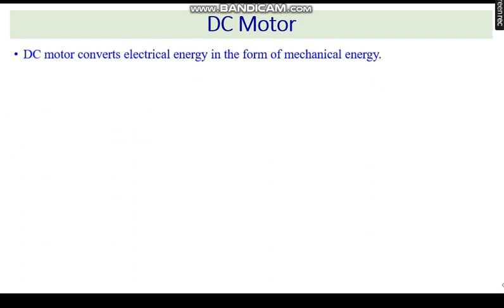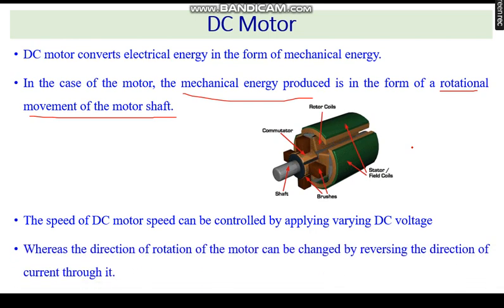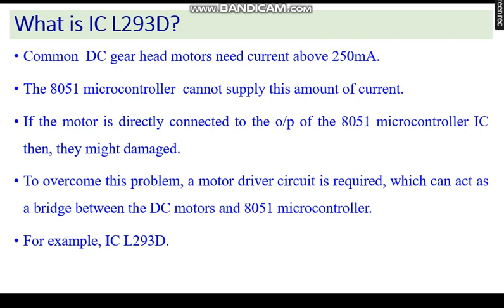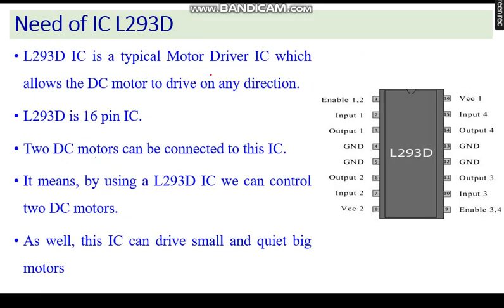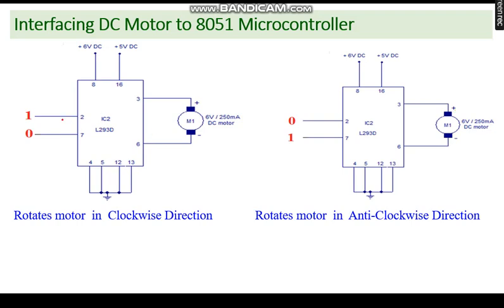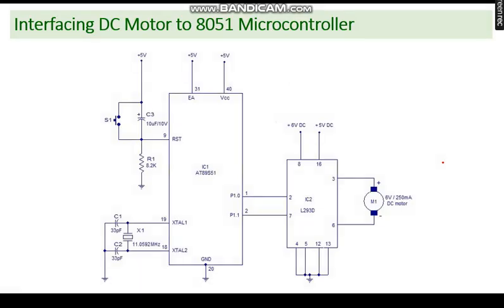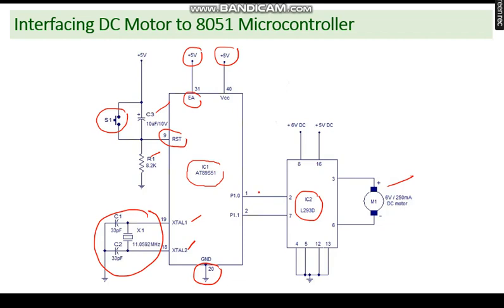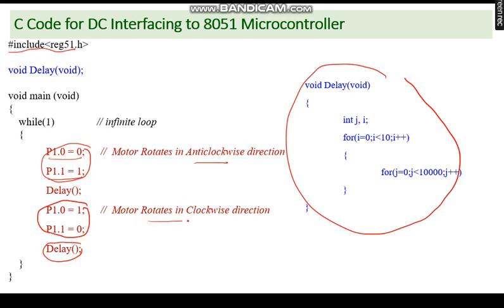Chapter 4 DC Motor Interfacing with 8051